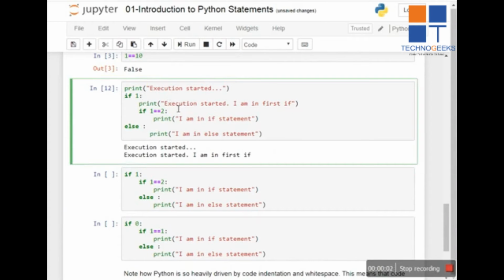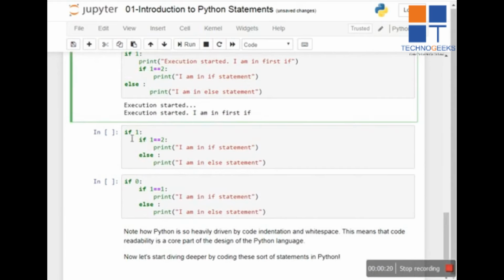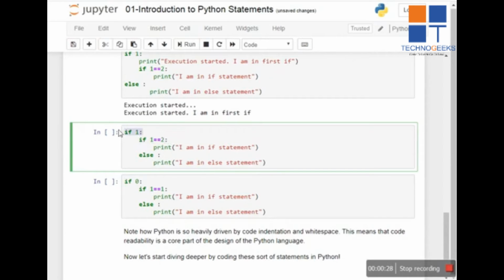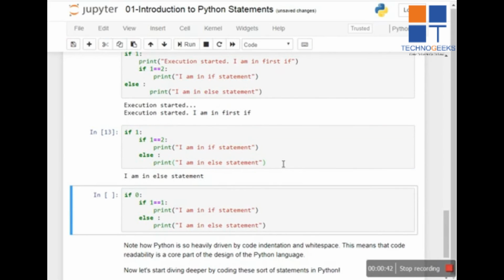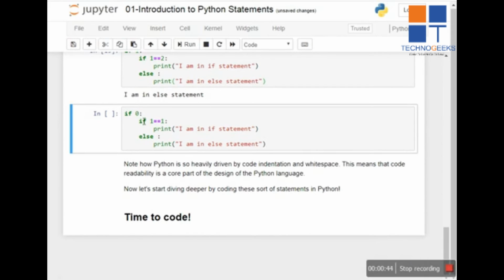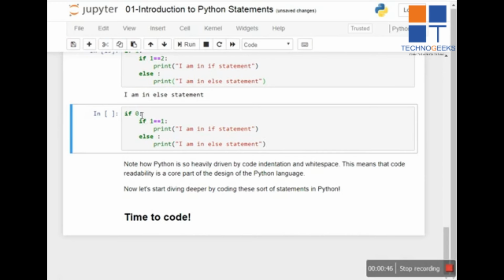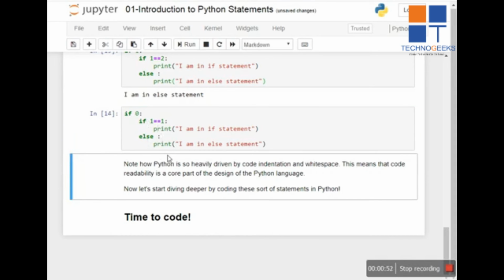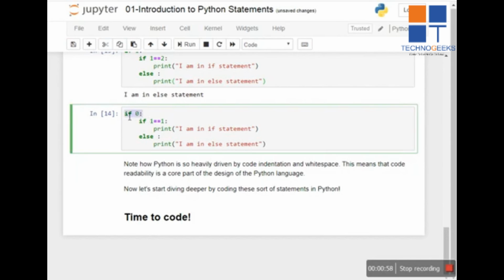How To Use If Else in Python Part 2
How to pass multiple conditions in if statement in Python